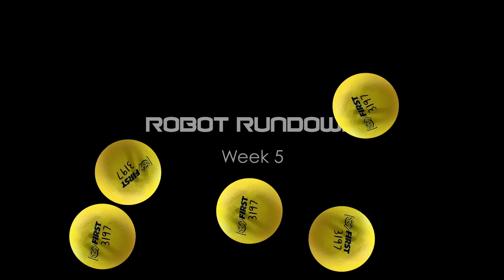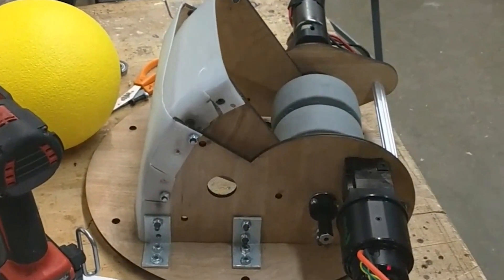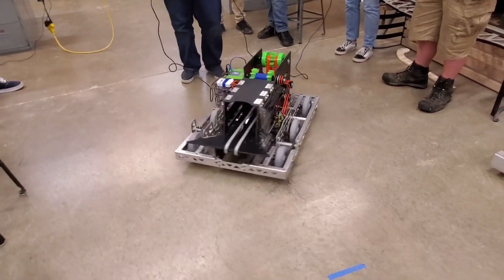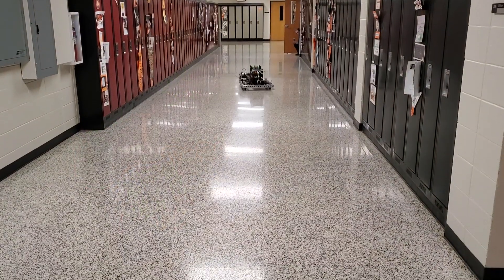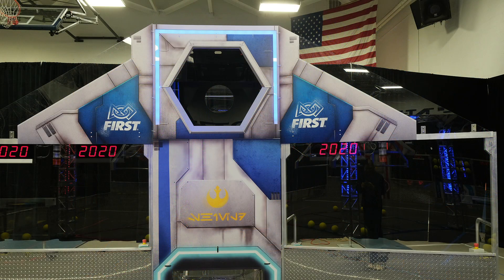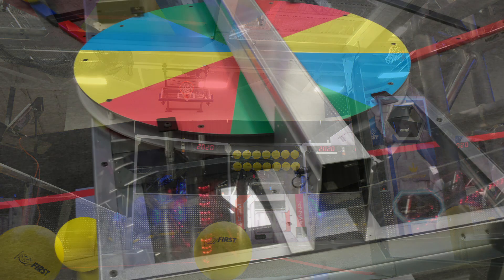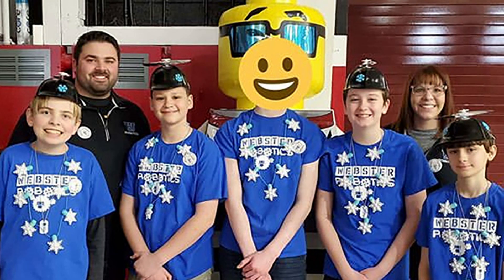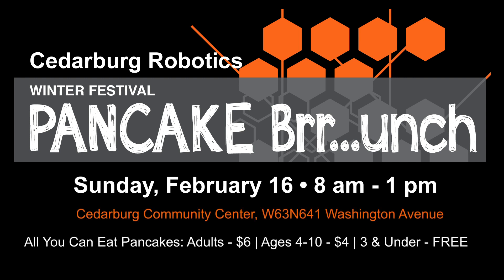FRC 3197 - Week 5 Robot Rundown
Week 5 update and progress in our 2020 FRC Build Season.